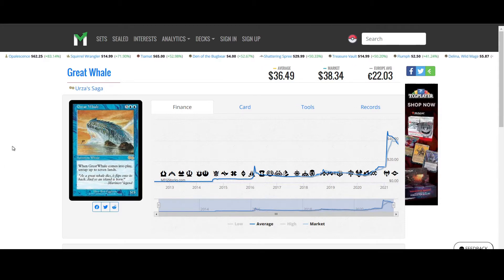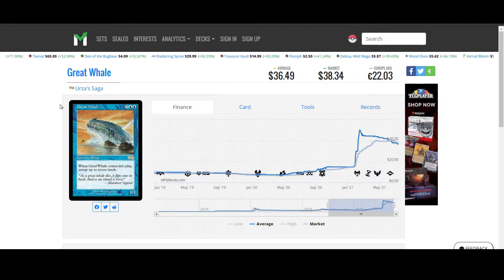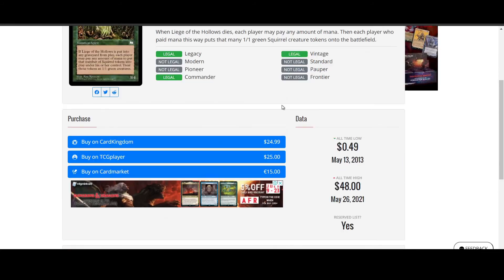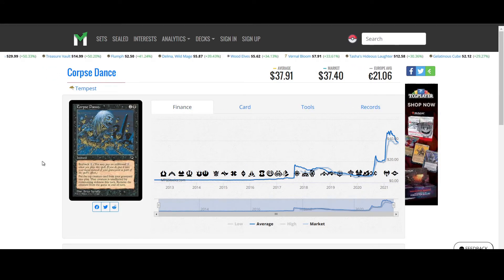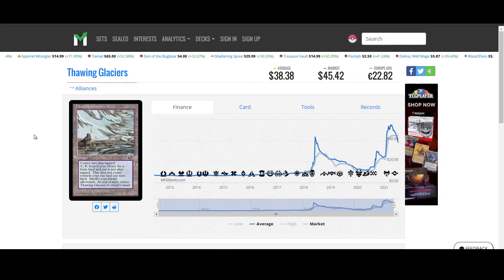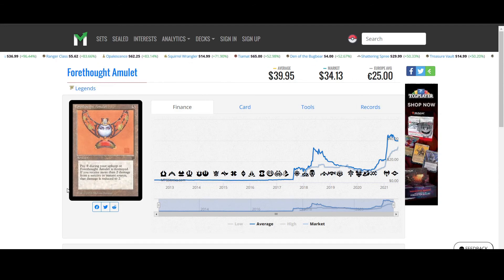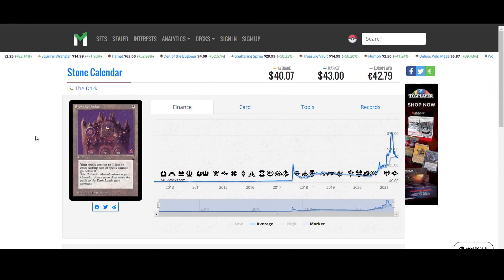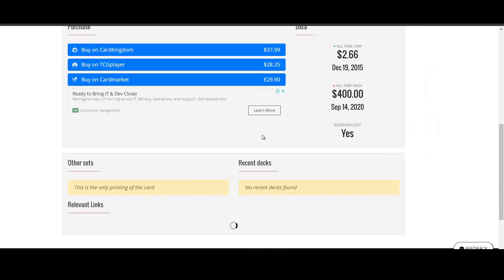Part 32 | Even more Reserved list Trash or Treasure? Magic: The Gathering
Hey Guys,

These videos review the lowest valued reserved list cards from Magic the gathering and seeing if they are worth the price they are currently.
With the current MTG investing mentality it seems this will get harder over time and I have created a reserved list review playlist that will cover all reserved list cards.

Thanks Alpha investments.

Hopefully there is some value here or atleast entertainment while I blunder my way through these cards for the first time with a clearer review on the other playlist. With the aim to grow this channel with all things finance, MTG, cute rabbits and other interests of nerdy or non nerdy nature...mostly nerdy I hope to get to targets which will help with future content as well.

Please like and sub as it really does help.
Lancer